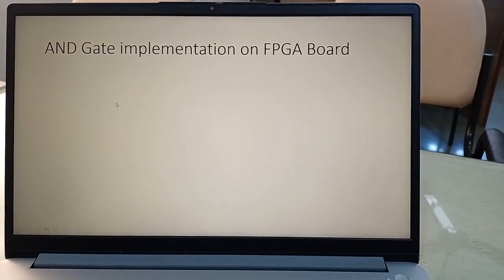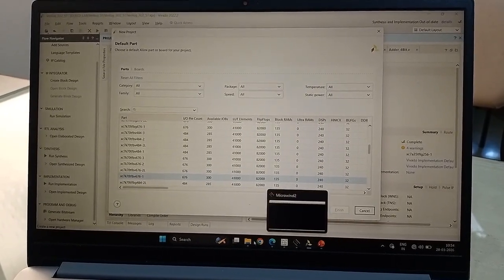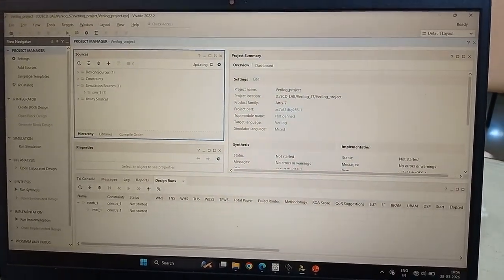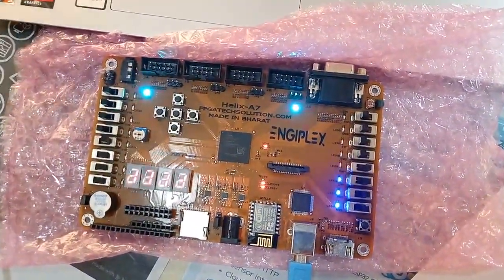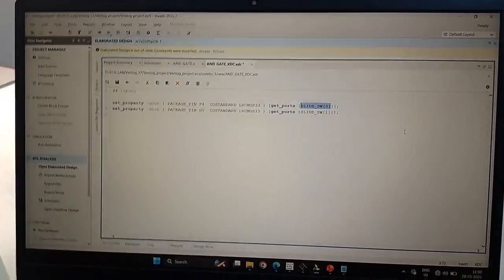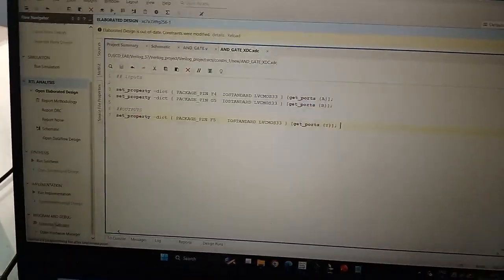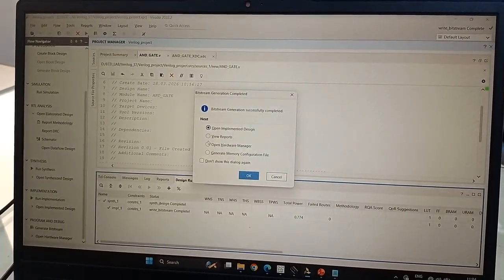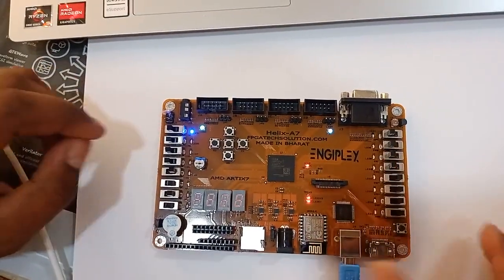FPGA Implementation of AND Gate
Verilog program has been written for AND Gate  and then generated bit file is dump in FPGA device- Artix 7